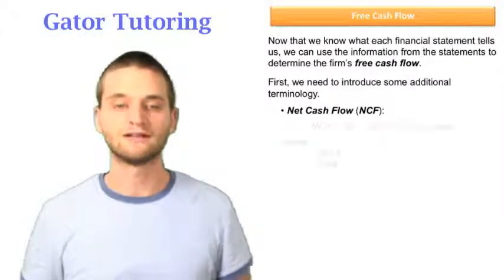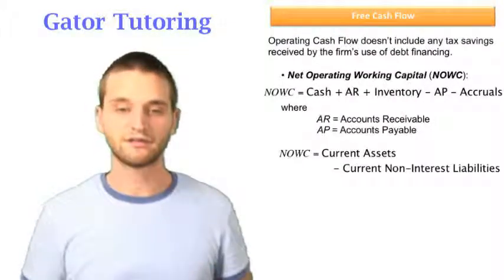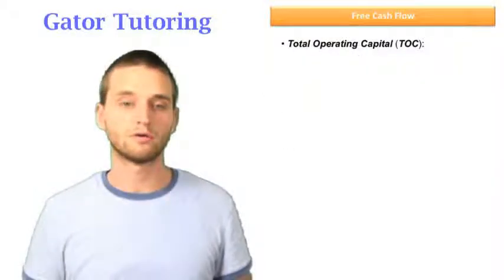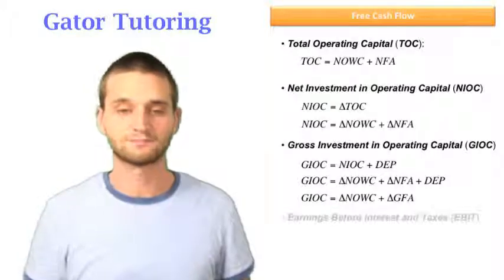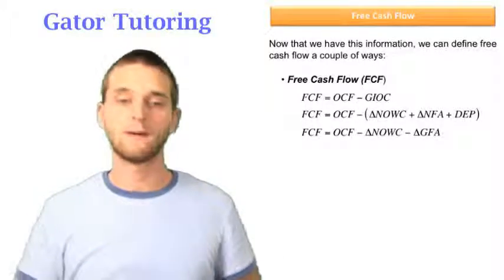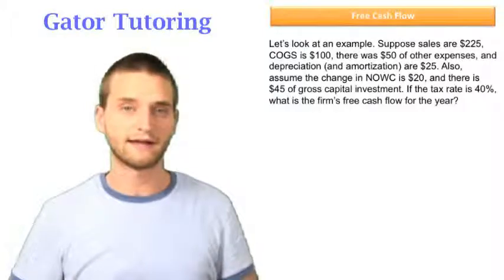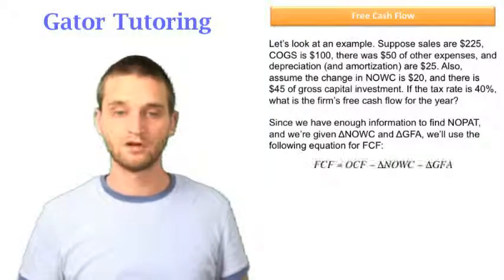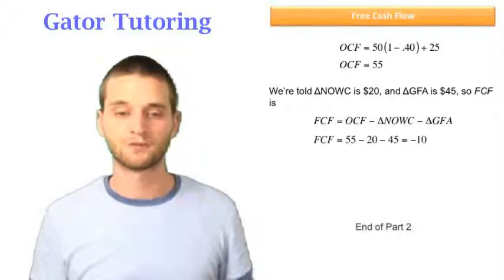FIN3403 Module7 2 FreeCashFlow